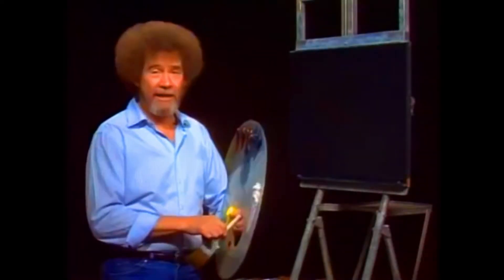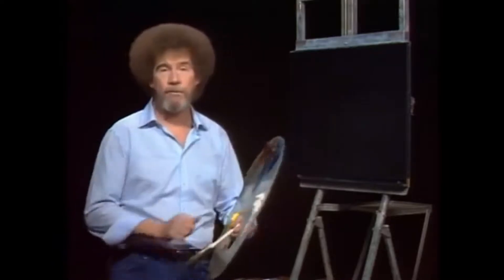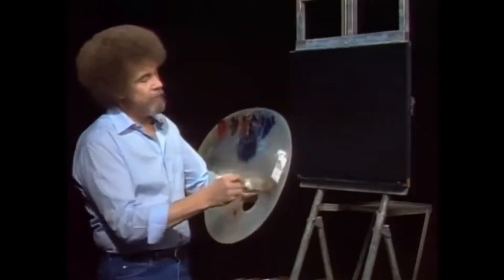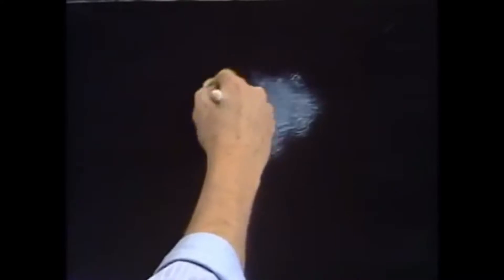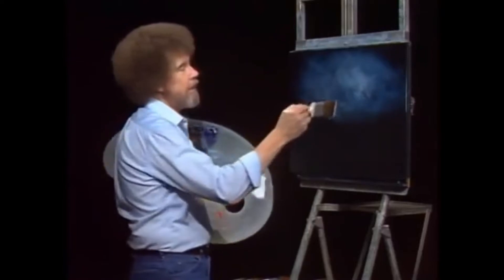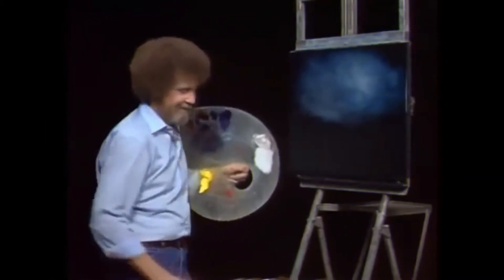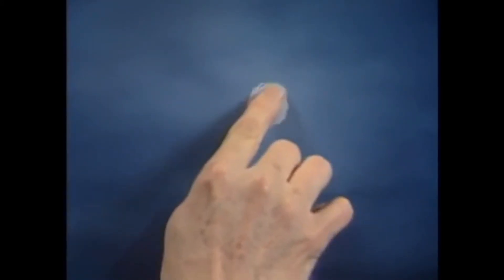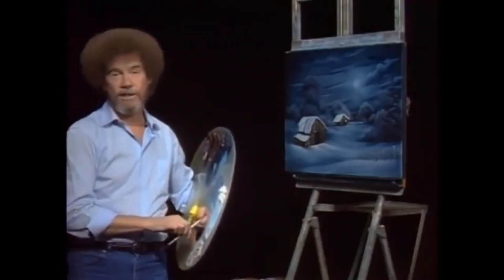bob ross but is a meme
Edit: during the rape part, the text should be "i wuold like to rape u". sorry xd

Do u want a video made just for you?